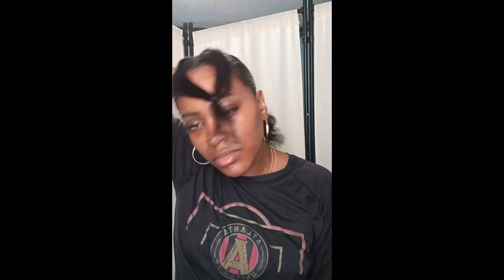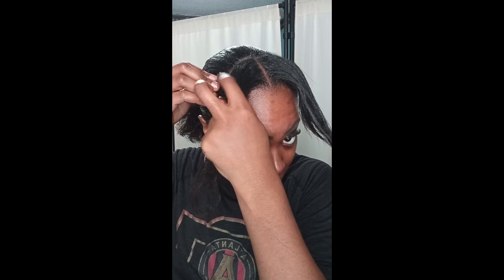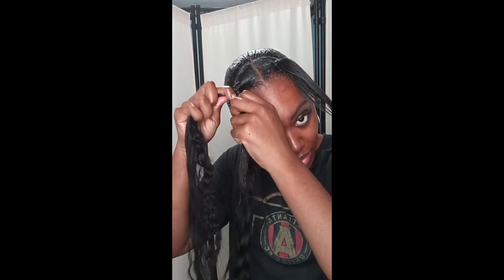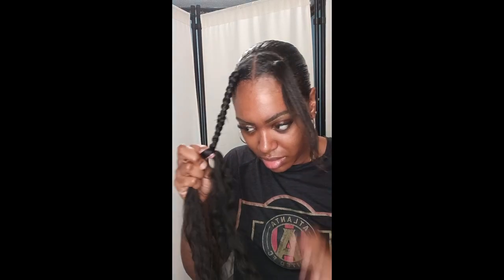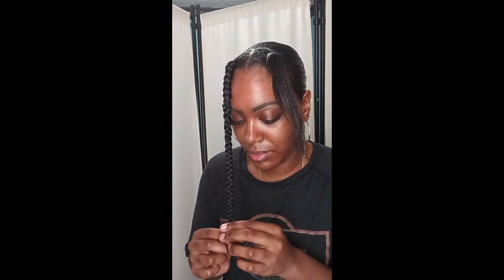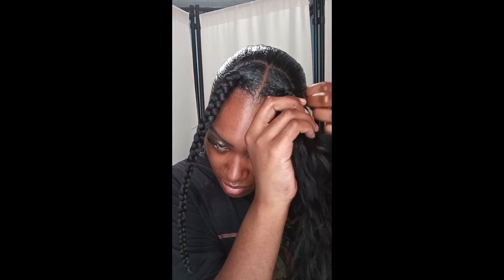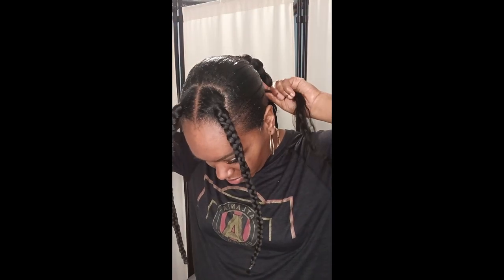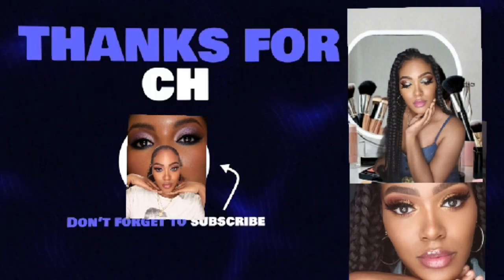Quick & Chic: Master the Two Braids and Bun Protective Hairstyle!"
Quick & Chic: Master the Two Braids and Bun Protective Hairstyle!" is a perfect title for a tutorial or a how-to video on a stylish, yet simple protective hairstyle. You could walk your viewers through each step, from sectioning the hair, braiding techniques, to how to form a sleek and secure bun, all while emphasizing the protective benefits for natural hair. The focus can be on minimal effort with maximum style, great for everyday looks or for preserving hair health.